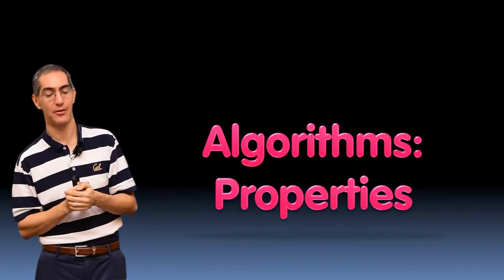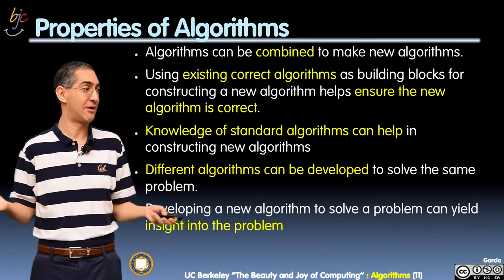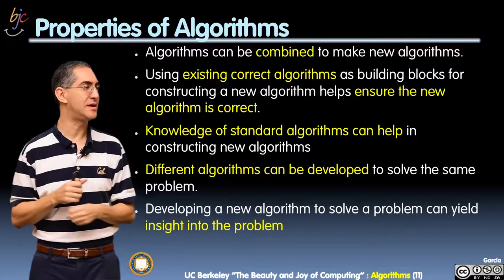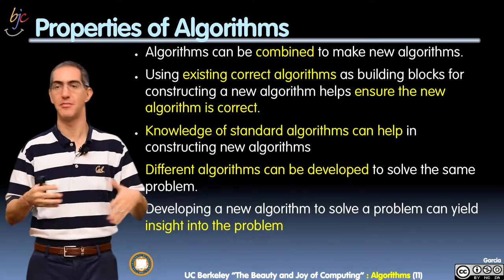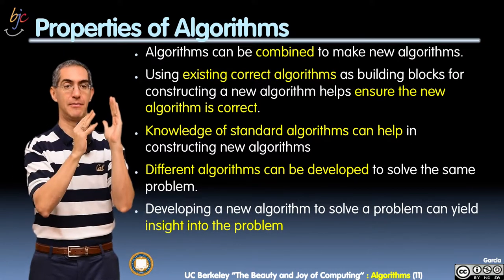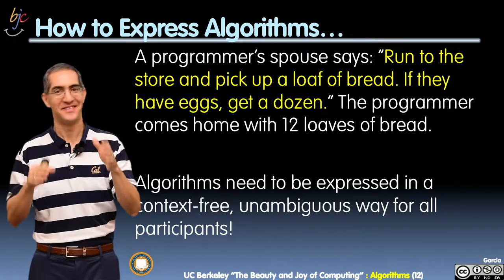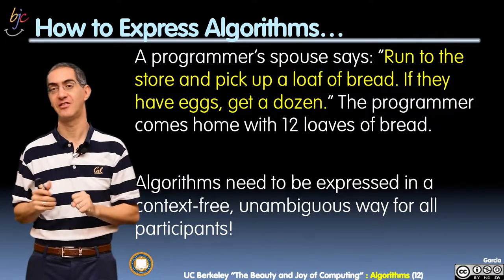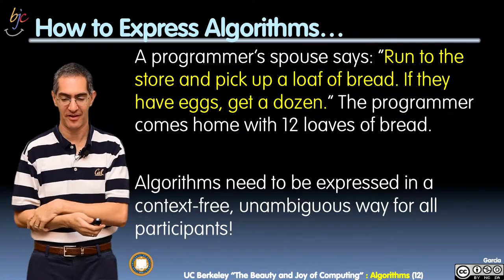[BJC.2x] Algorithms Part 2 : Properties